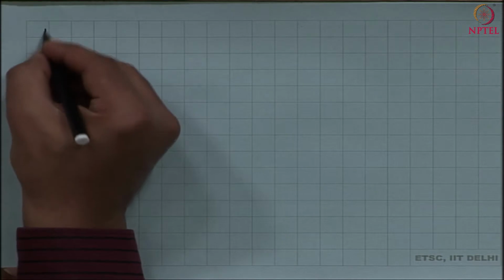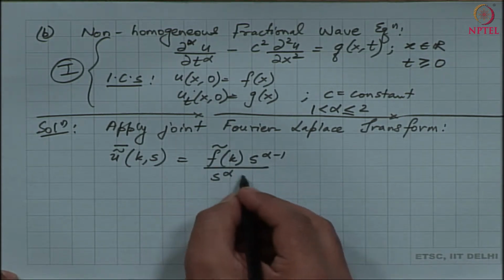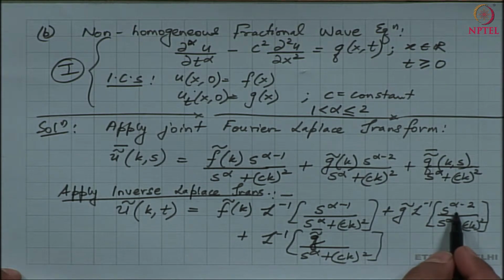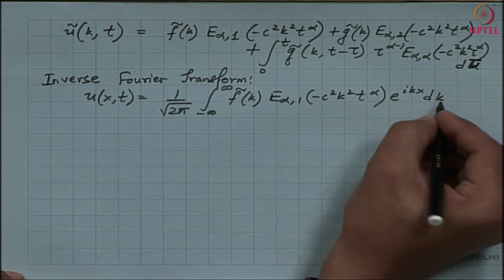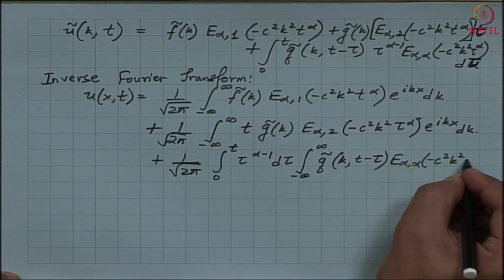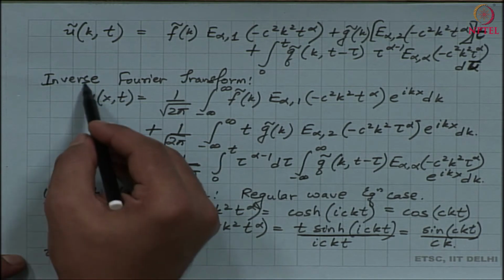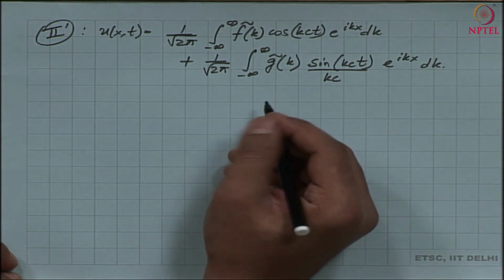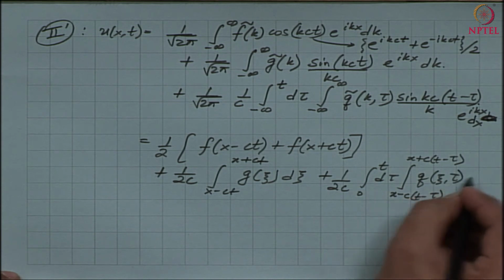Lecture 21: Fractional PDEs - Part 3